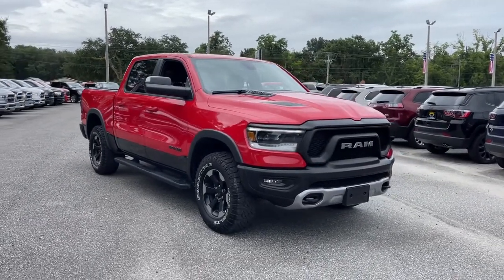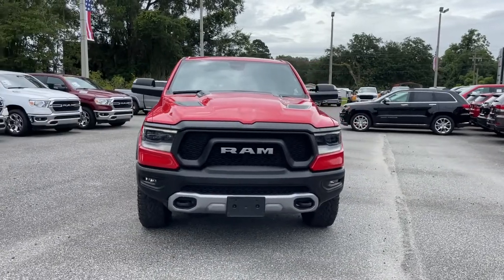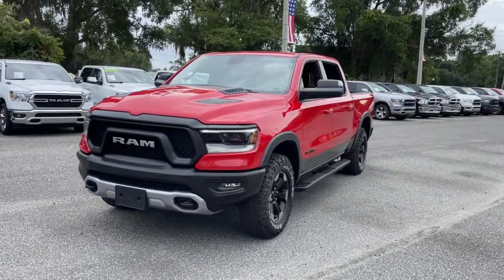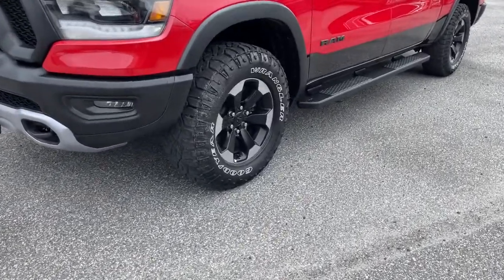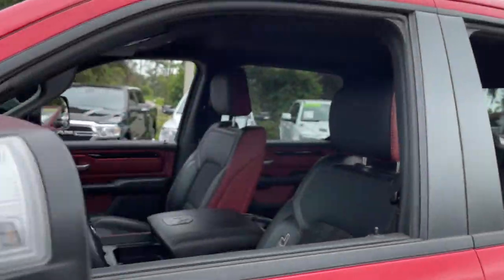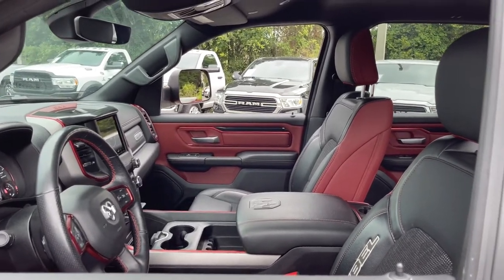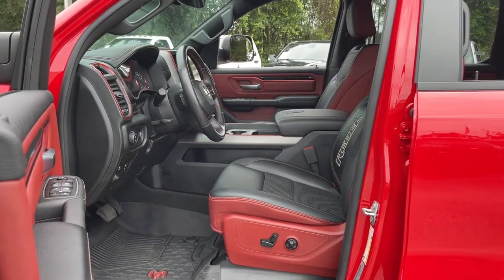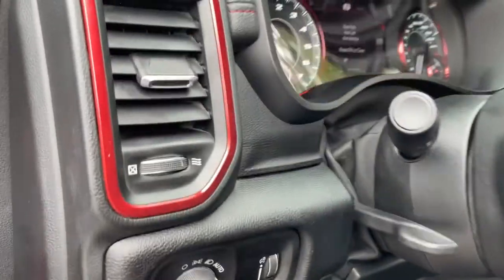2020 Ram 1500 Jacksonville, Orange Park, Gainesville, Ocala, Lake City, FL 316910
Flame Red Clearcoat Used 2020 Ram 1500 available in Jacksonville, Florida at Murray CDJR. Servicing the Orange Park, Gainesville, Ocala, Lake City, FL area.

Murray CDJR
15160 US Highway 301 South

15 YEARS/150000 MILES OF WORRY FREE WARRANTY AT NO CHARGE!! CARFAX One-Owner. Recent Arrival! Clean Carfax, BACKUP CAMERA, BLUETOOTH, HANDS-FREE, KEYLESS ENTRY, PREMIUM WHEELS, PREMIUM AUDIO, SECURITY SYSTEM, STEERING WHEEL CONTROLS, TRAILER HITCH, REBEL PACKAGE-VERY RARE-MUST SEE, 1500 Rebel, 4D Crew Cab, HEMI 5.7L V8 Multi Displacement VVT, 4WD, 48V Belt Starter Generator, 4-Wheel Disc Brakes, 6 Speakers, ABS brakes, Air Conditioning, Auto-Dimming Rear-View Mirror, Black Premium Power Mirrors, Black Trailer Tow Power Mirrors, Body Color Door Handles, Bucket Seats, Foam Bottle Insert (Door Trim Panel), Heated door mirrors, Heated Front Seats, Heated Steering Wheel, Power Adjustable Pedals, Power driver seat, Quick Order Package 25W Rebel, Radio: Uconnect 4 w/8.4 Display, Rear Dome w/On/Off Switch Lamp, Rear step bumper, Rear Window Defroster, Rebel Level 1 Equipment Group, Remote keyless entry, Single Disc Remote CD Player, Speed control, Spray In Bedliner, Steering wheel mounted audio controls, Sun Visors w/Illuminated Vanity Mirrors, Tachometer, Traction control, Trailer Brake Control, Trailer Tow Group, Universal Garage Door Opener, Wheels: 18 x 8 Painted Black. 2020 Ram 1500 Odometer is 647 miles below market average!brbrbrAwards:br  * JD Power Automotive Performance, Execution and Layout (APEAL) Study